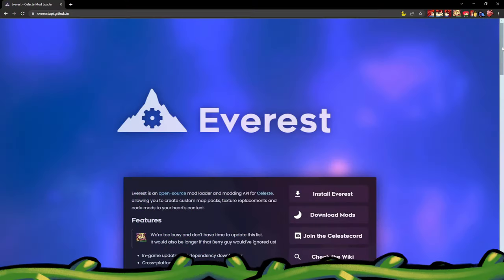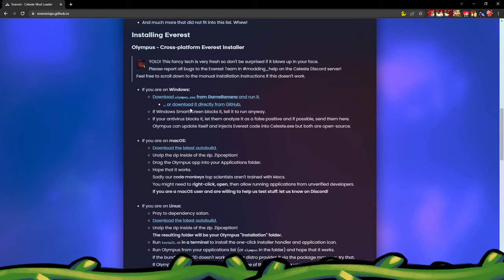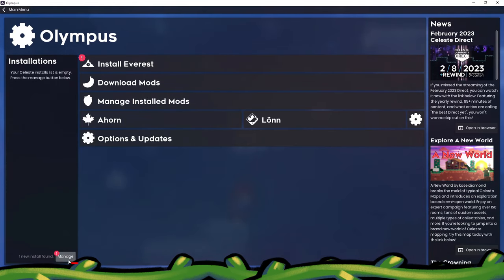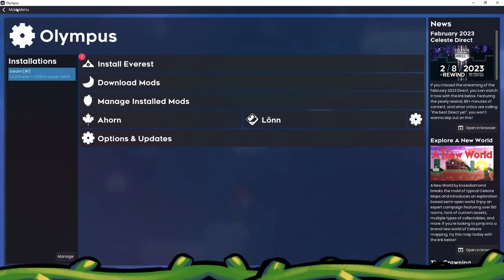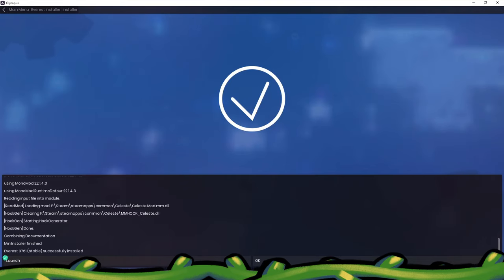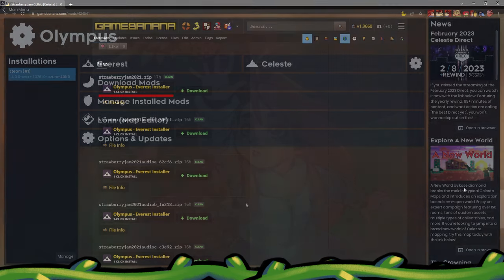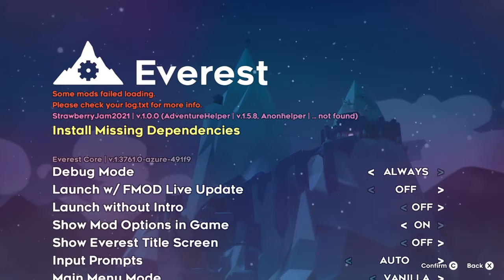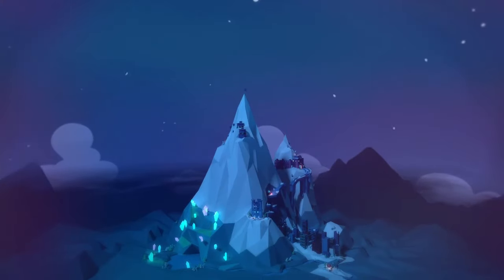Celeste Strawberry Jam | Installation Guide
Edited by Intikus

FAQ:
Q: I am having Everest/Olympus install issues, what should I do?
A: We recommend posting these in the modding_help channel of the main Celeste Discord.

Q: I'm getting extremely long load times / "Out of Memory" crashes?!
A: SJ is a very large mod, so an increase in load times and memory usage is expected. However, blacklisting or uninstalling unnecessary/unused mods can improve performance and is highly recommended, even if you are not crashing.

Q: I'm getting a "Too Many Open Files" crash on Mac/Linux?!
A: Your open file limit is being exceeded. This can happen for a couple reasons:
1. You have too many unzipped mods. Use zipped versions instead.
2. Everest's fast texture loading (FTL) feature is opening too many files at once. You can disable it by going to modsettings-Everest.celeste in your save folder and changing FastTextureLoading to false (will also increase load times).

Q: I'm getting weird lag spikes on Mac/Linux?!
A: Try enabling the "No Respawn GC" setting in the Frost Helper section of Mod Options.